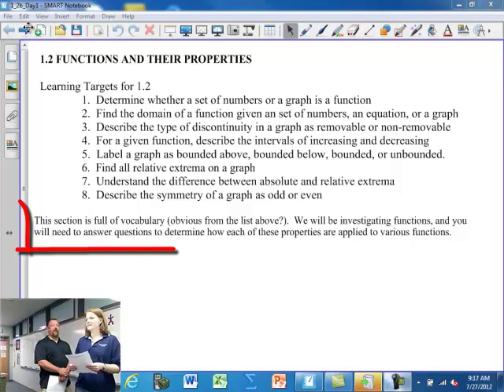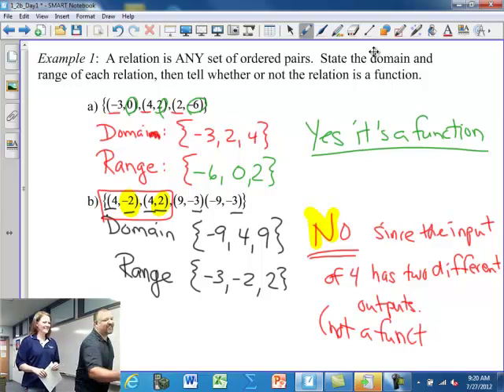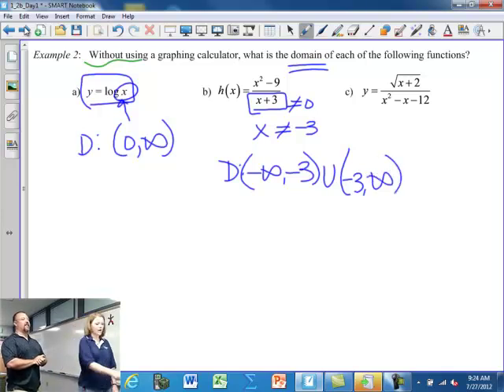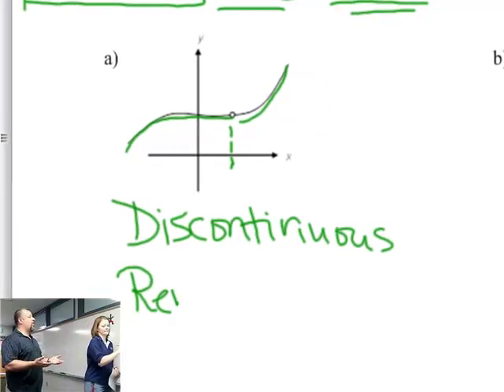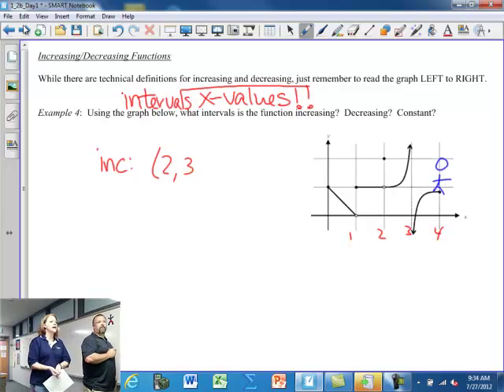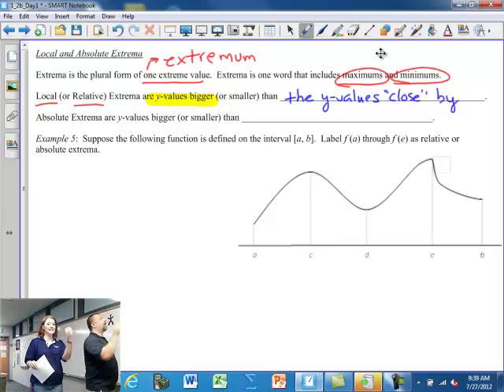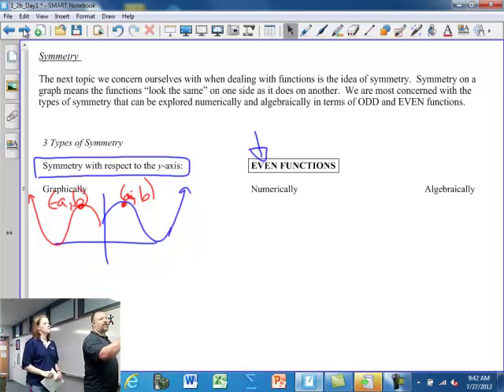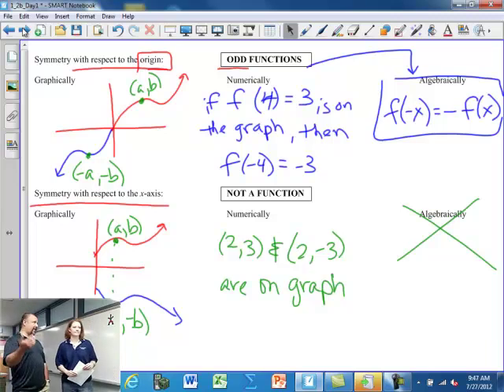Unit 2 lesson 1.2 day1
Functions and their properties